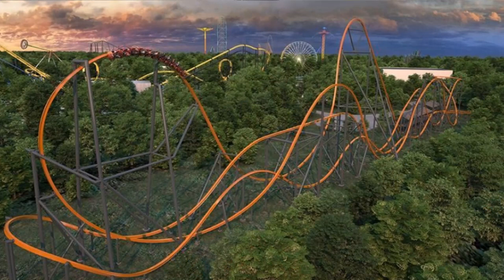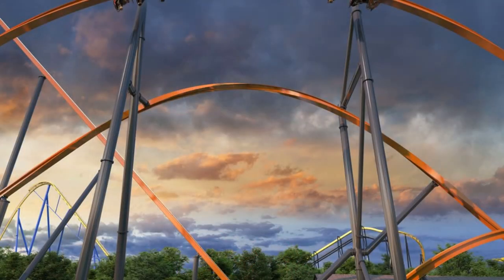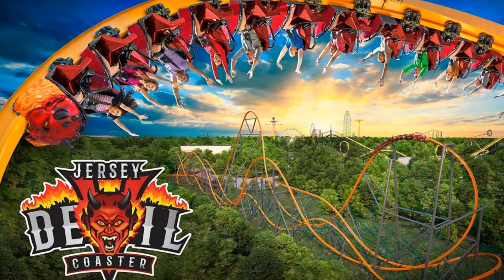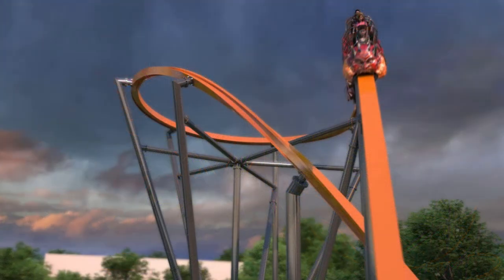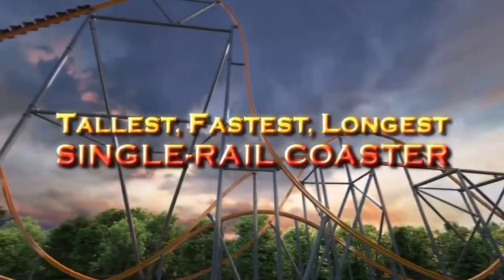Construction Continues Behind Closed Doors With Jersey Devil At Six Flags Great Adventure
On this episode of Theme Park Newsroom, I'll be discussing the latest construction updates from Jersey Devil Coaster opening in 2020 at Six Flags Great Adventure. I'll be sharing the latest updates from onsite and also my thoughts on the coaster.